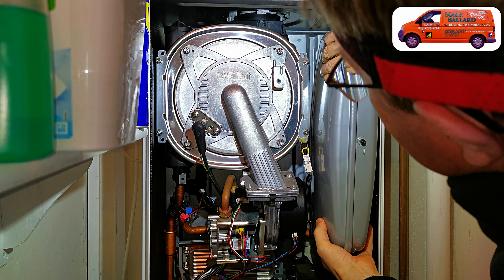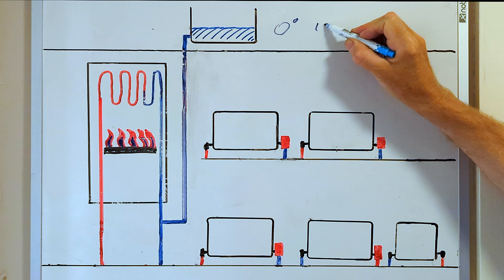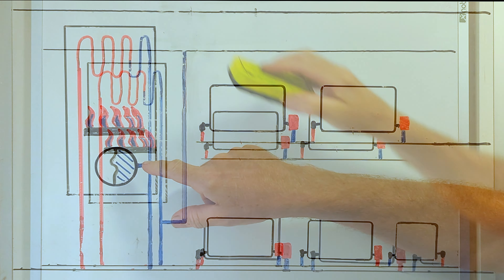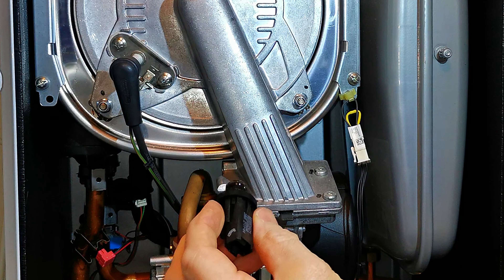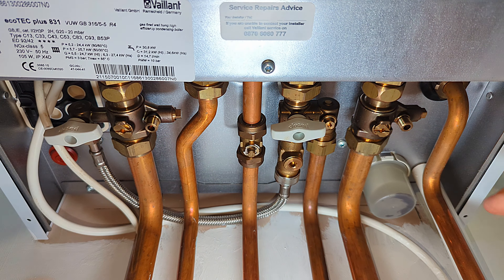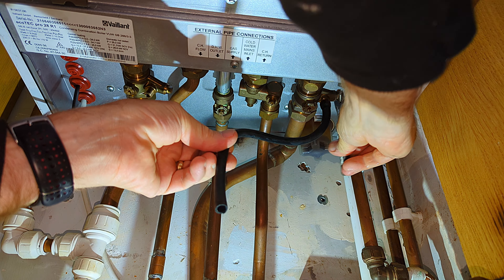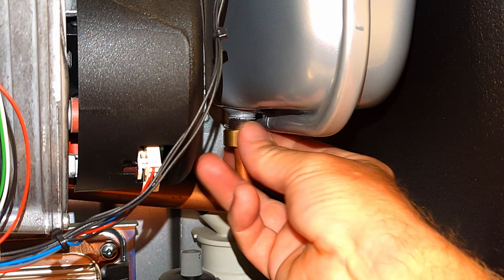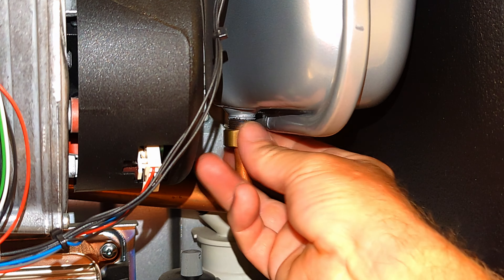Vaillant F75 Faulty Pressure Vessel Replaced also How to Re-pressurise & Service the Pressure Vessel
In this video I show you how I go about replacing a "Pressure Vessel" in a Vaillant boiler.
F75 was coming up in the boiler displace because of the faulty Pressure Vessel.
This is a pretty straight forward job but there are some bits I have to take particular care over.

I will also explain exactly what "Expansion Tanks" and "Expansion Vessels" do.
Plus what maintenance needs to be carried out on an "Expansion Vessel".

Chapters.
0:00  How to Replace a Expansion Vessel in a Vaillant Boiler.
1:37  What Does an Expansion Vessel do.
5:07 What Causes the F75 Fault on a Vaillant Boiler.
5:17  How to Check a Pressure Vessel.
6:10 Preparation to remove Pressure Vessel.
6:21  How to Isolate a Vaillant Boiler.
6:38  How to Drain a Vaillant Boiler.
7:18  Removing a Vaillant Pressure Vessel.
11:49  How to Service an Expansion Vessel.
13:01  Vaillant Pressure Sensor Test.
13:59  Topping Up a Vaillant Boiler.

More Help Videos.

(Amazon).

Video:  How to Add Inhibitor Into a Vaillant Filter or Spirotech filter or Any Filter with a 3/4 Drain Point.

Recommended Tools.